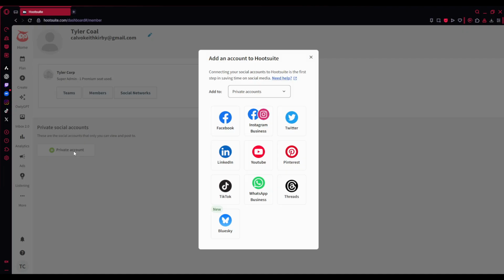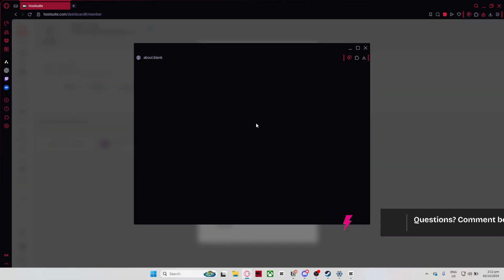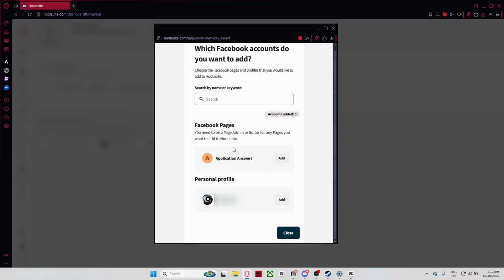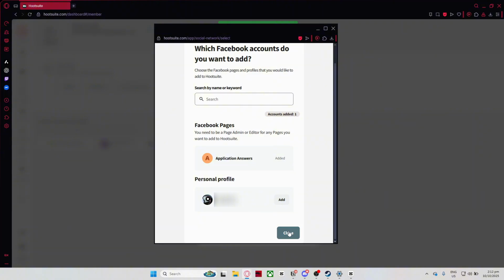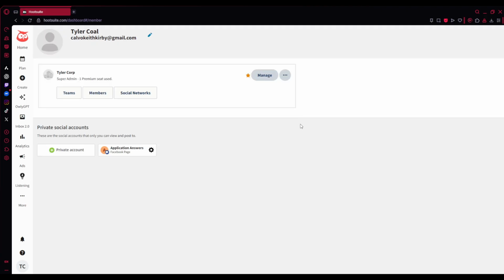How to CONNECT FACEBOOK PAGE to Hootsuite (Step by Step)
This guide explains how to connect facebook page to Hootsuite to integrate your Facebook business page and schedule posts efficiently. Please consider liking the video and letting us know if you have any comments, ideas or questions, we really appreciate any feedback! We have plenty of other tutorials on our channel so come and see if we can help you with anything else :)